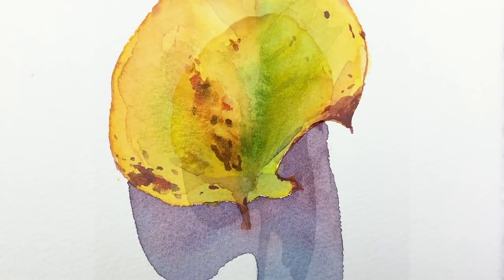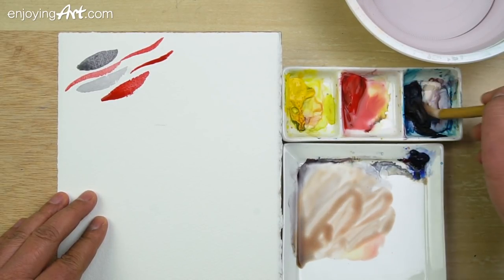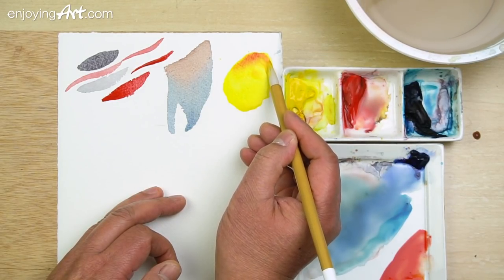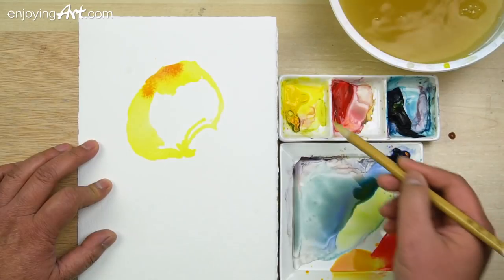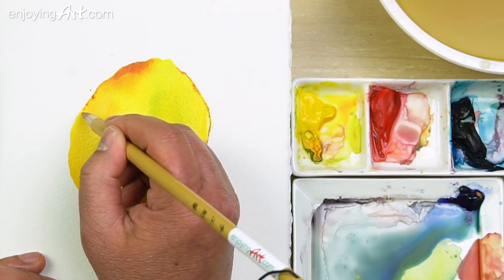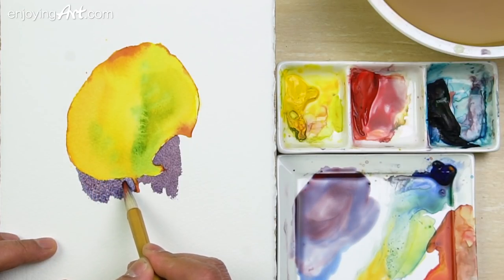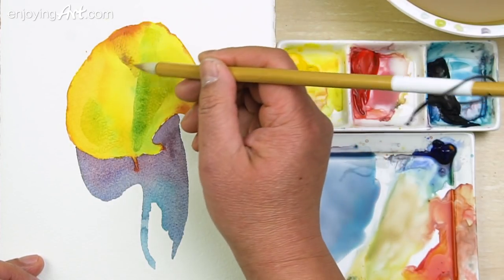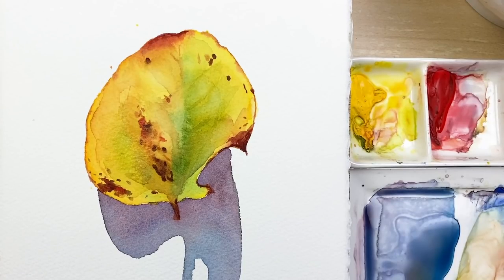Watercolor techniques - wet-into-wet and wet-on-dry